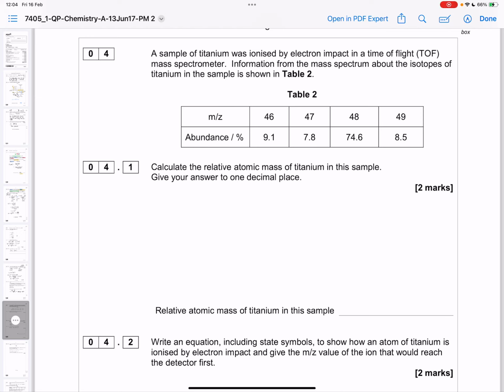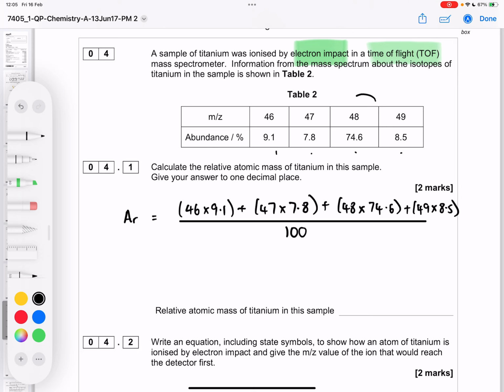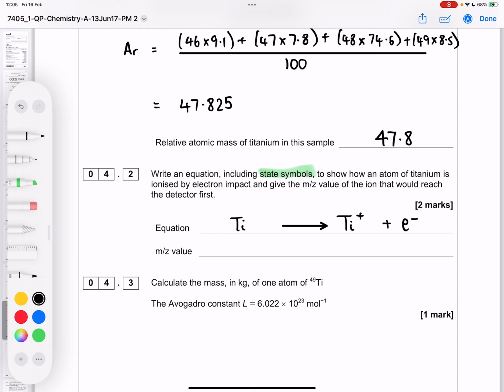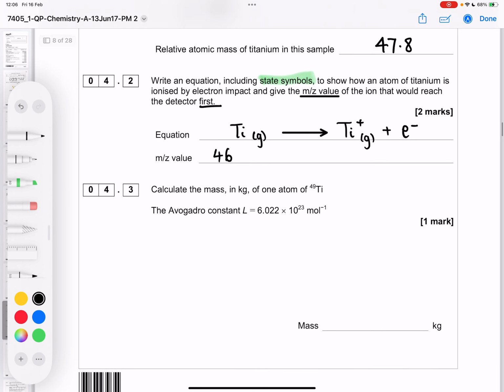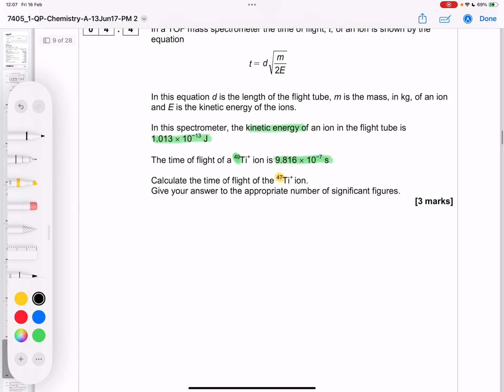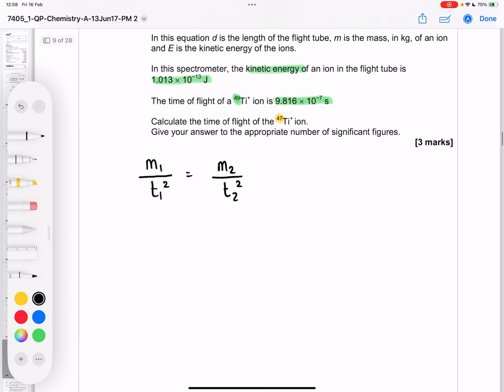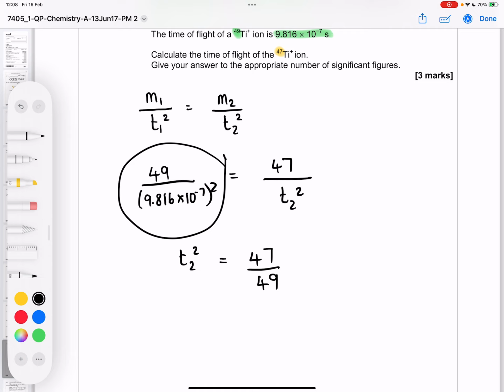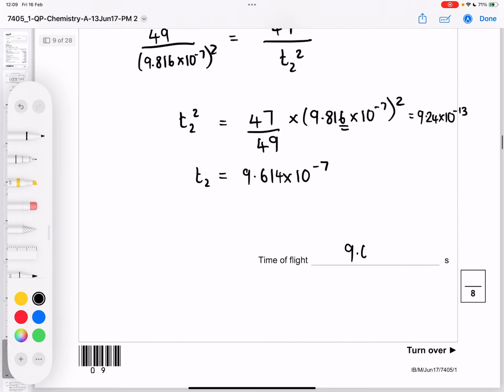2017 7405/1 Question 4